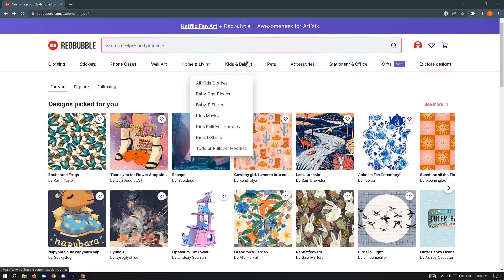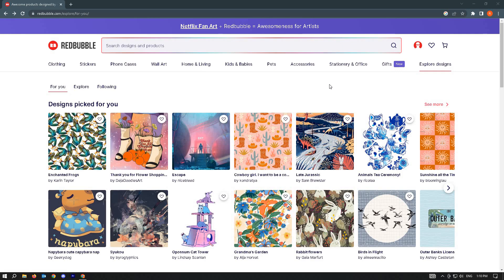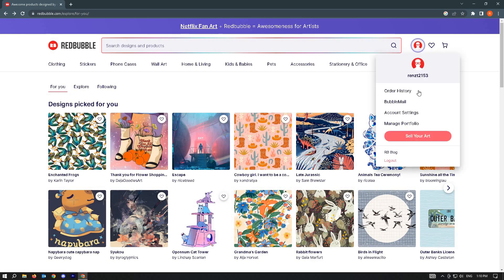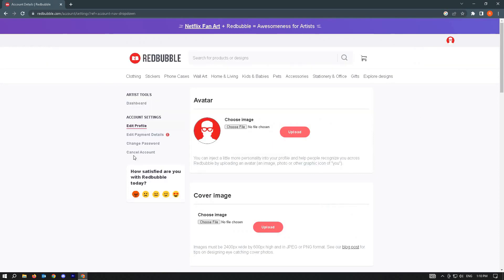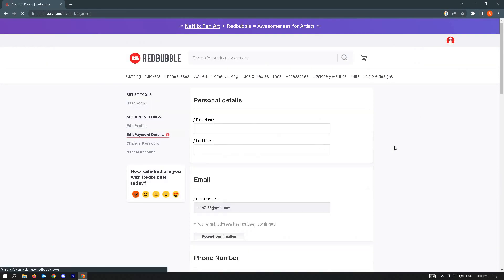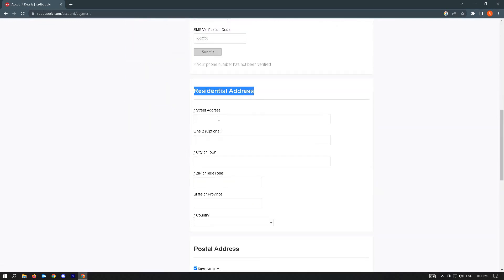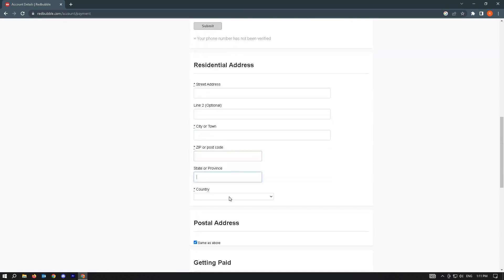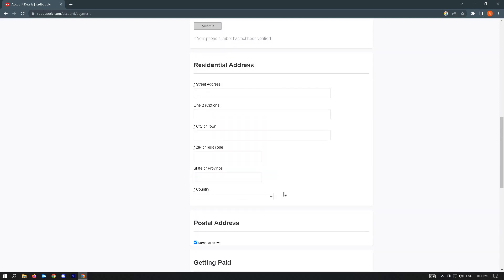How To Change Shipping Address on Redbubble (2023)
How to change shipping address on Redbubble is covered in this video.